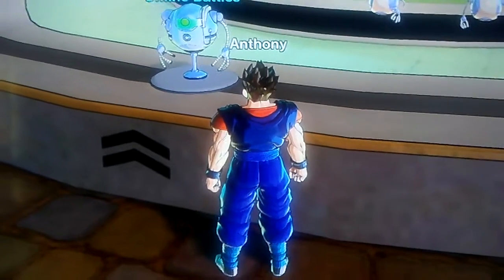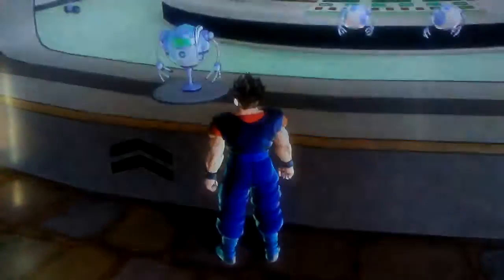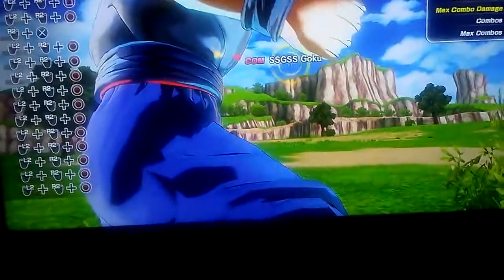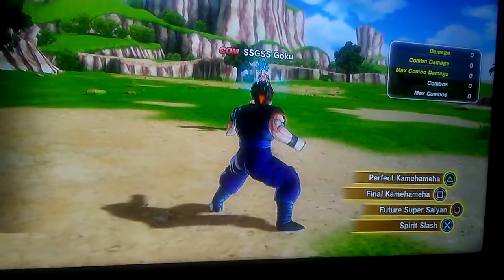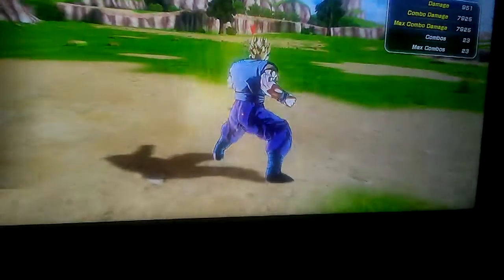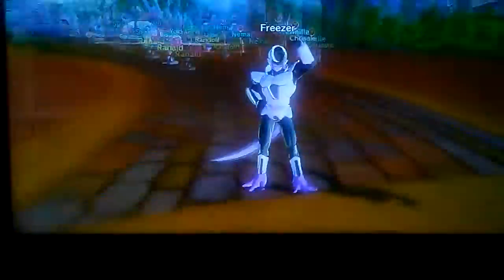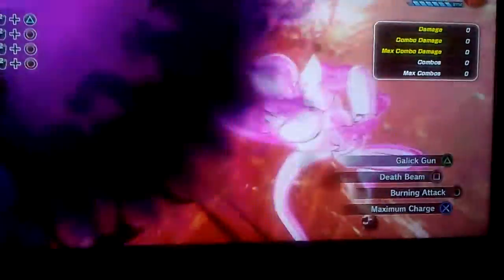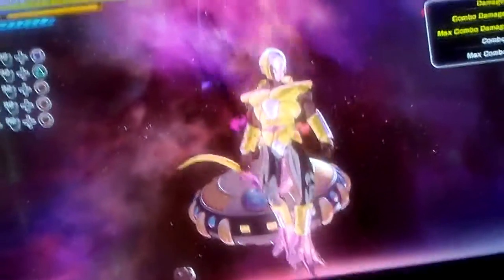Dragon ball xnoverse 2 transformations part 2 sayain and freeza race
More dragon ball xnoverse 2 for yall make sure to sub and like the vid